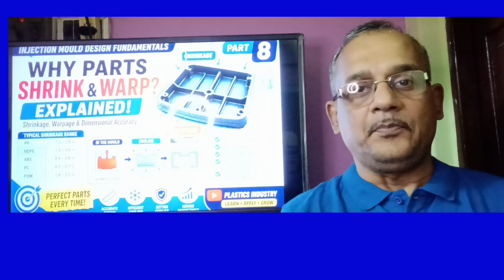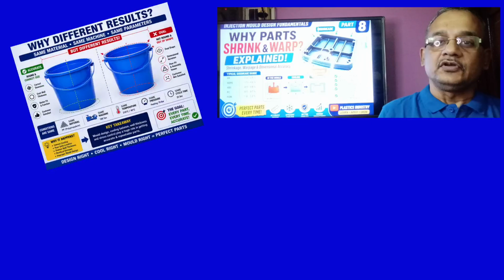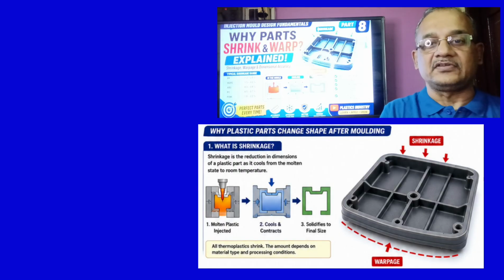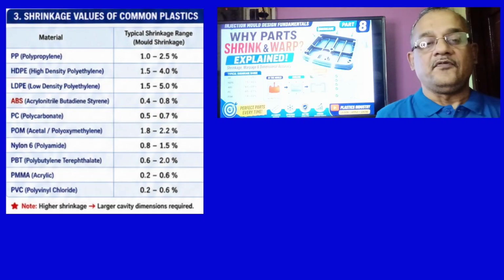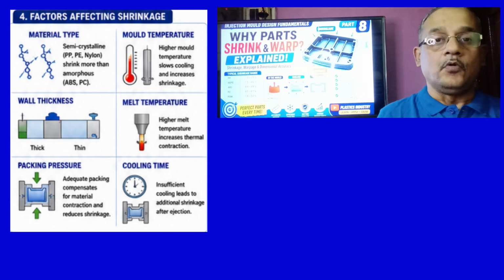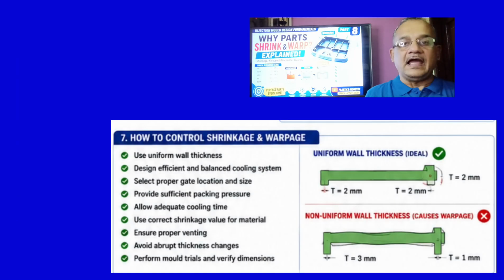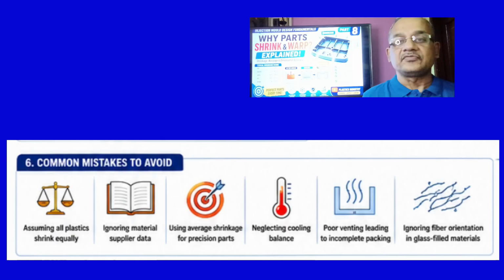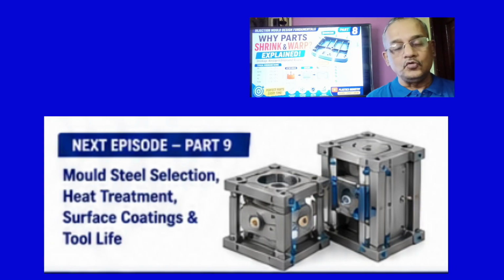Injection Mould Design Part 8 | Shrinkage & Warpage Explained!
Welcome to Part 8 of the Injection Mould Design Fundamentals series.

In this video, you'll learn how shrinkage and warpage affect plastic part dimensions, why parts stick to the core, how material properties influence cavity design, and practical methods to improve dimensional accuracy.

Topics include:

Plastic shrinkage
Warpage
Material shrinkage values
Packing pressure
Cooling effects
Cavity sizing
Dimensional control
Common design mistakes

Perfect for mould designers, plastics processors, tool room engineers, students, and entrepreneurs.

shrinkage in injection moulding
warpage in plastics
mould shrinkage values
PP shrinkage
ABS shrinkage
HDPE shrinkage
plastic part dimensional accuracy
injection mould design
cavity dimension calculation
mould design tutorial
plastics engineering
tool room technology
injection moulding defects
mould design course
manufacturing engineering